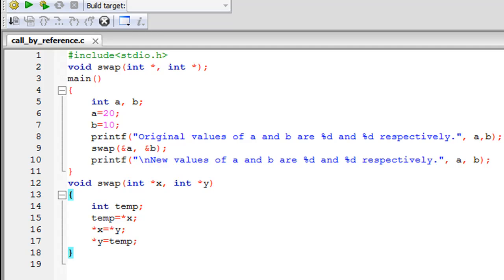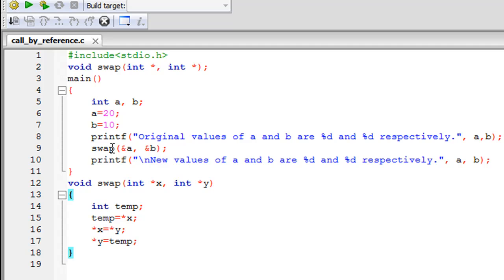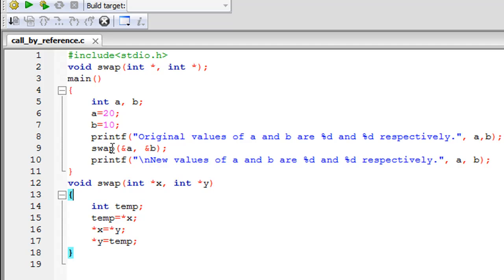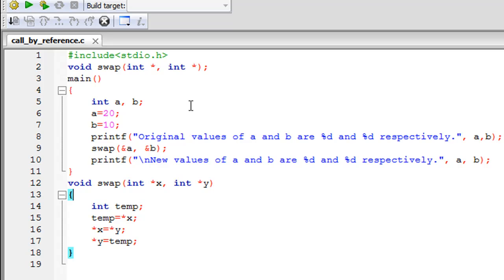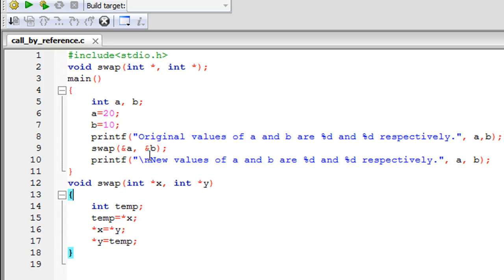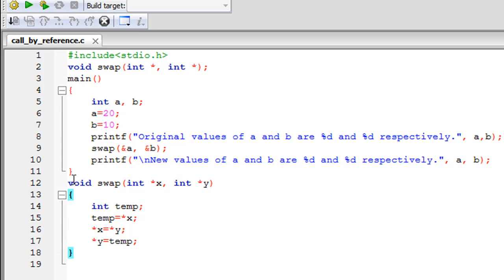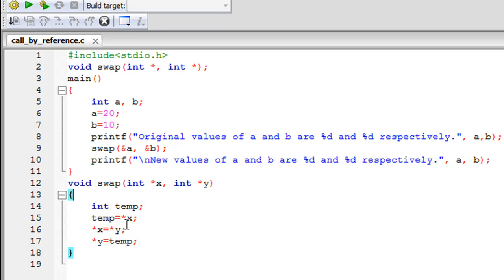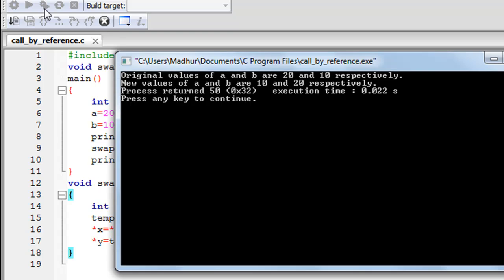C Programming Tutorial - 49: Functions (Part-4) Call By Reference Method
In this tutorial we'll check out the "call by reference" method of passing arguments to functions. We'll see how we can swap values of two numbers by passing their references to a function.